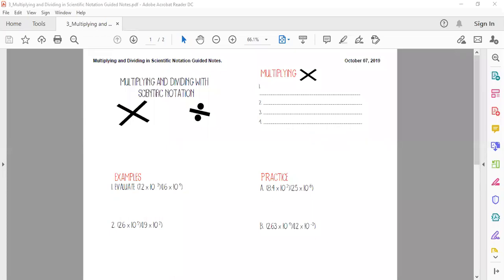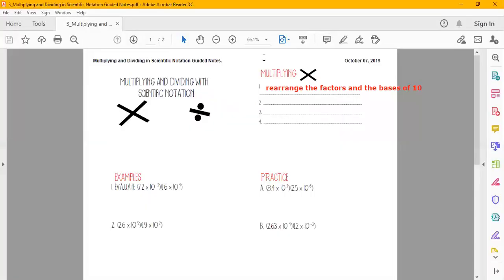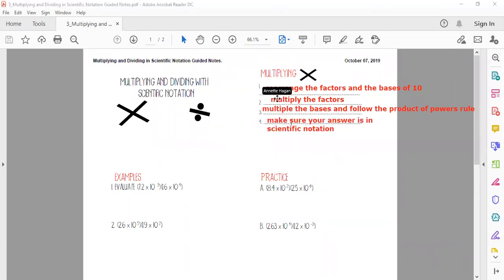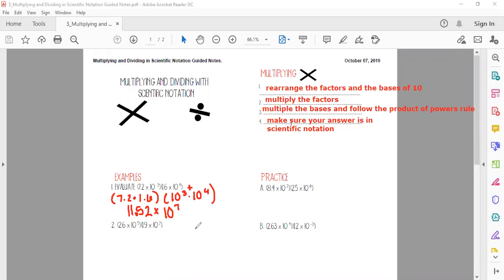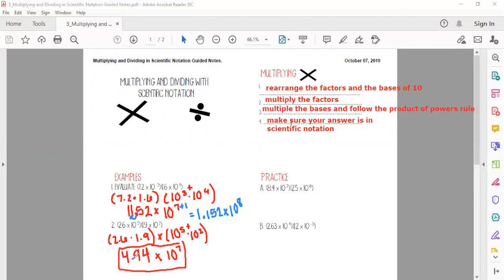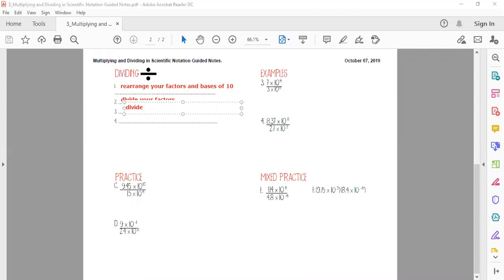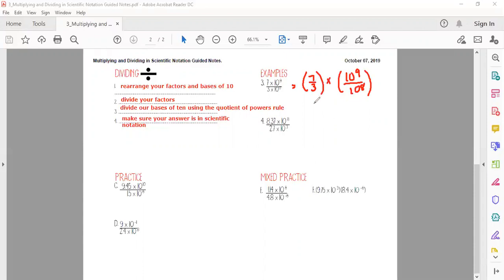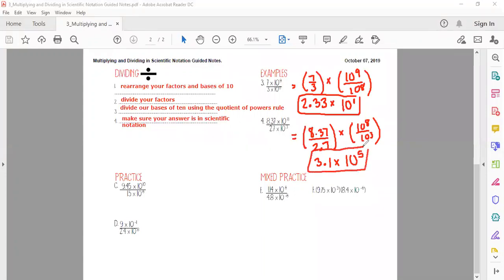Multiplying and Dividing in Scientific Notation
Learn how to multiply and divide numbers in scientific notation.